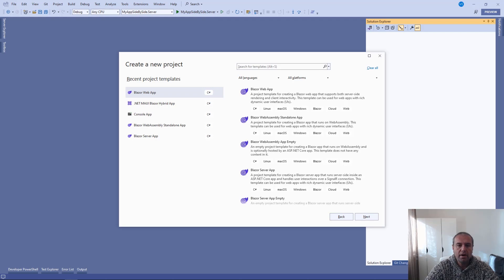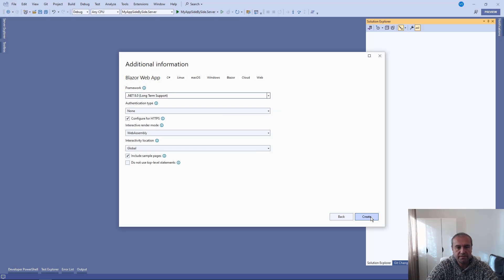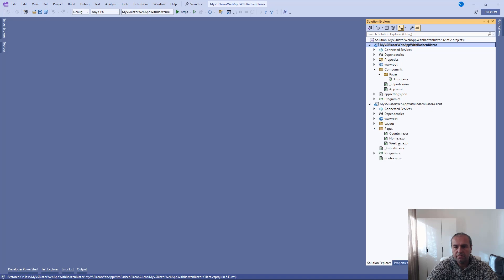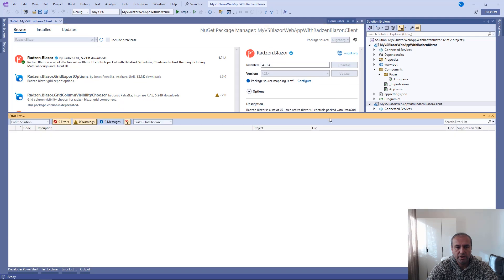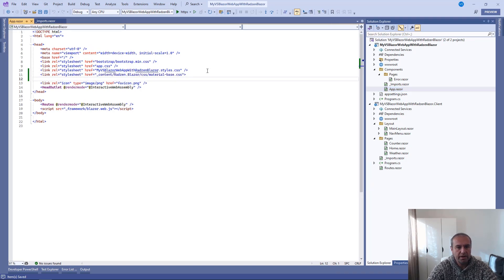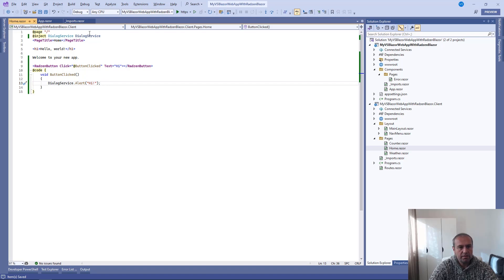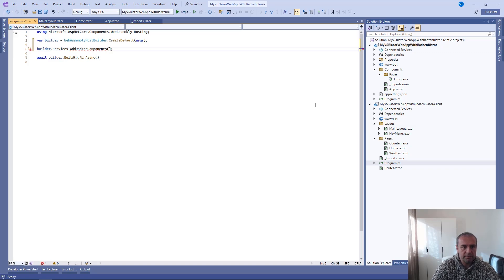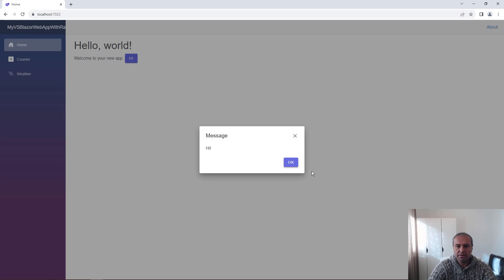How to use the free Radzen Blazor UI Components in .NET 8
Radzen.Blazor Components is a set of 90+ free and pixel perfect native Blazor UI components packed with DataGrid, Scheduler, Charts and robust theming including Material design and FluentUI.

00:00 Intro
00:25 Create a new Blazor Web App
02:20 Add the Radzen.Blazor Nuget Package
03:00 Import Namespaces
03:26 Include a Theme
03:50 Include Radzen.Blazor.js
04:00 Use Components